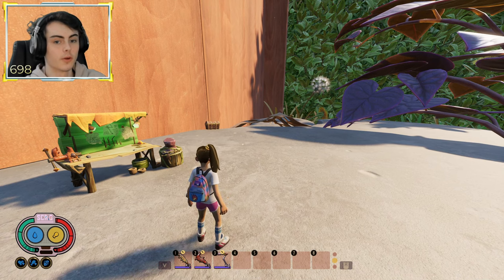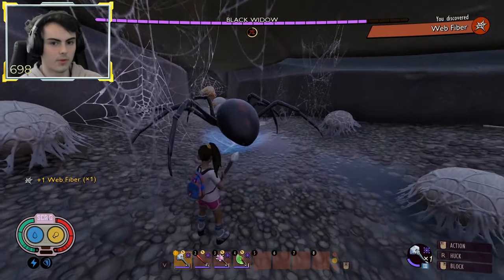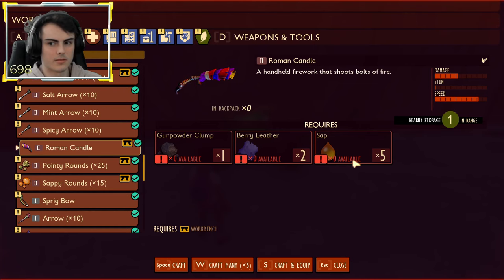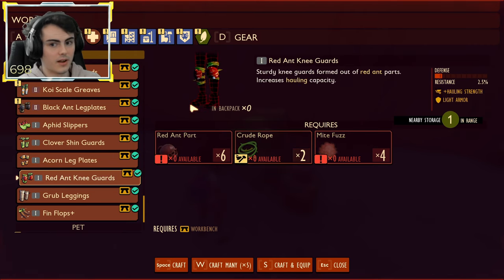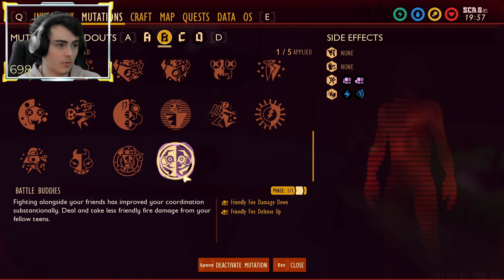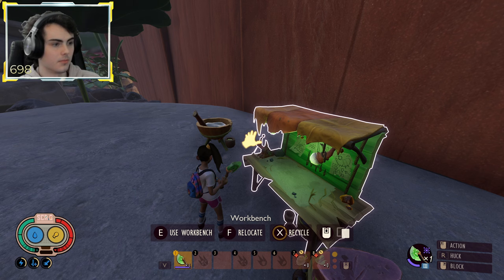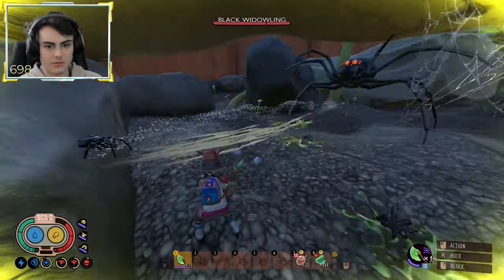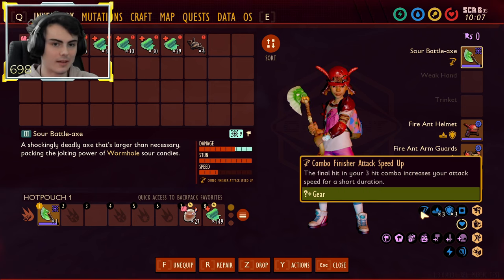Grounded 1.3 Combat OVERHAUL + Gear Changes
the end of dagger DOT is over! embrace sour battle axe!!